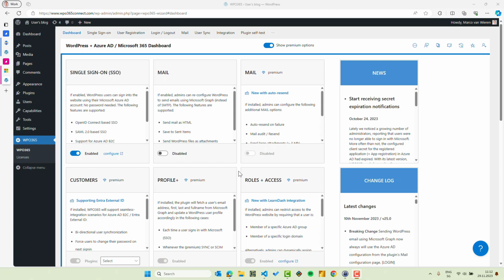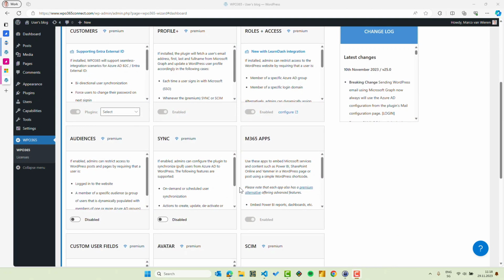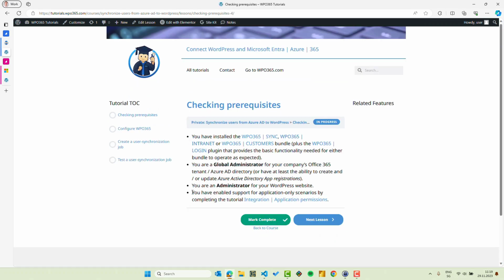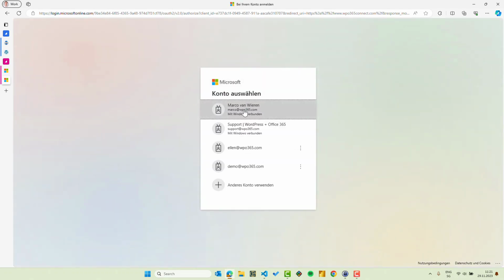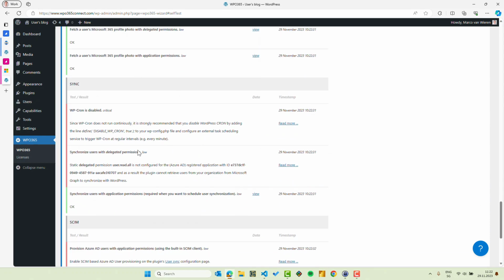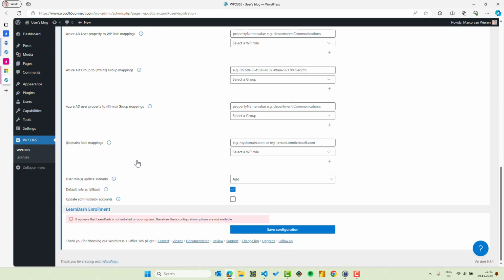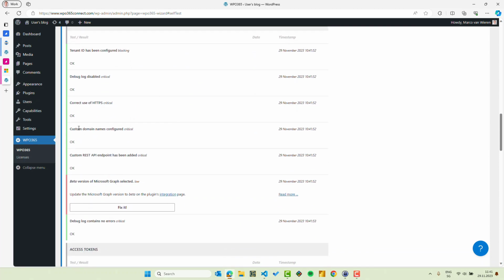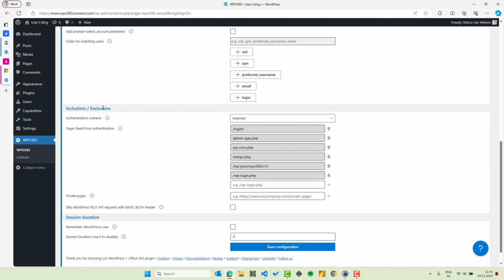Lesson | Configure WPO365 for user synchronization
In this video tutorial I am showing how you can prepare WPO365 to synchronize users from Azure AD / Microsoft Entra ID to WordPress.